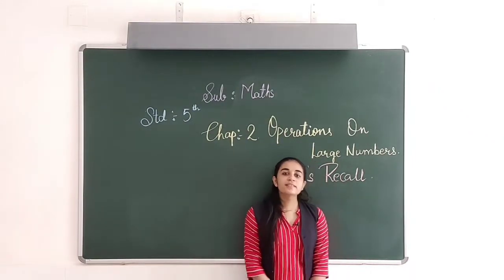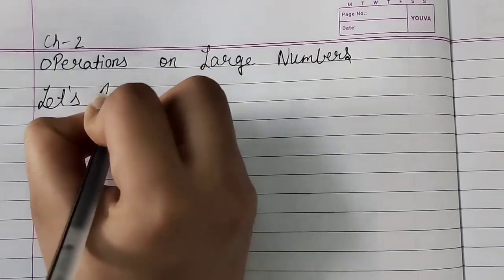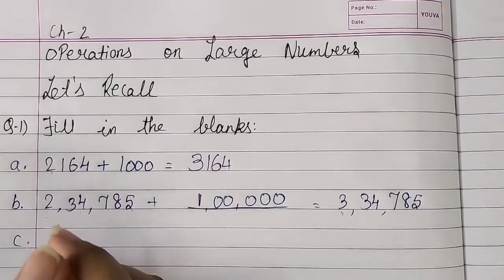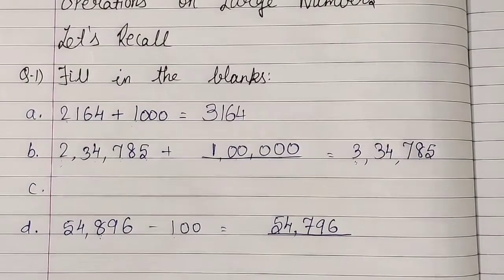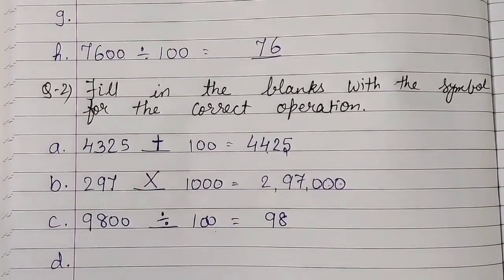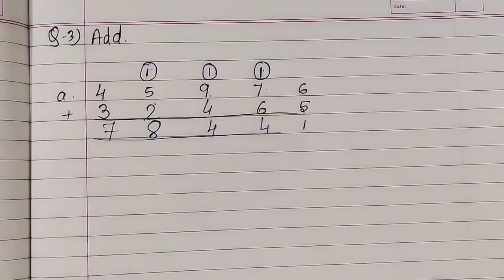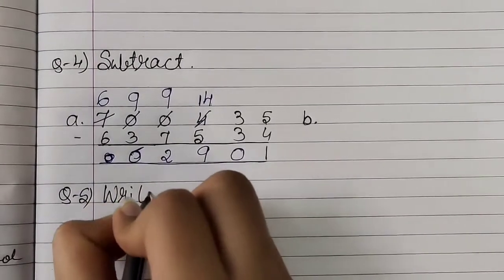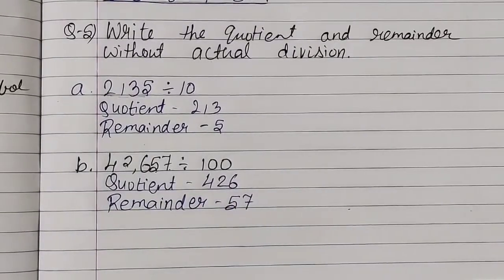MATHS CH-2 OPERATIONS ON LARGE NUMBERS PART-1 LET'S RECALL STD-5